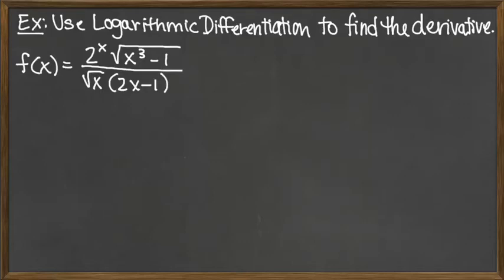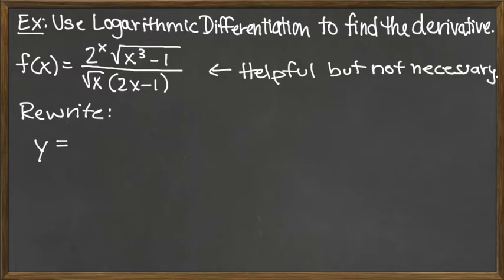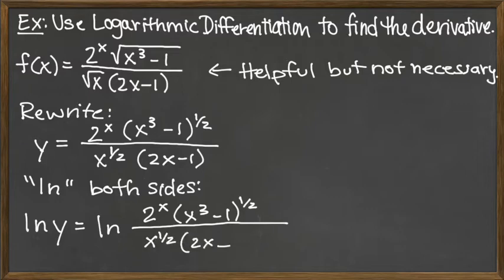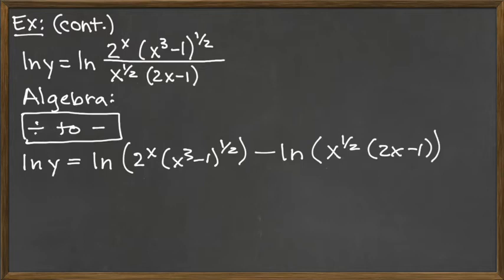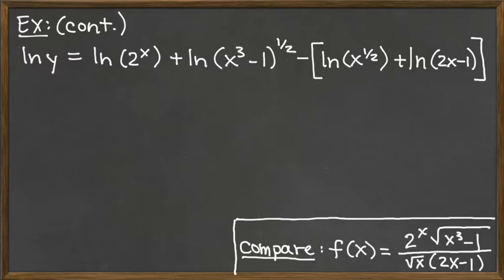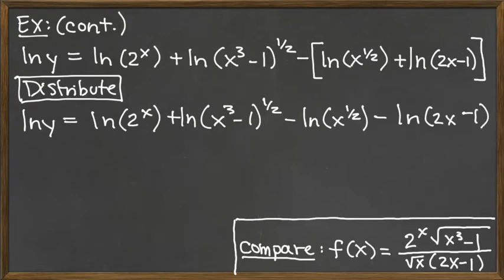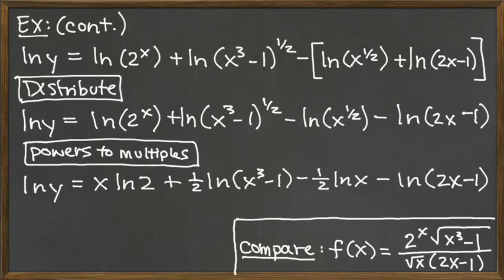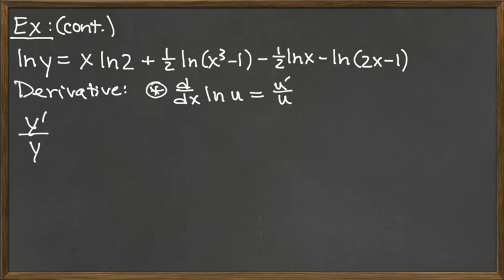Video 6/8 - Derivatives of Exponential and Logarithmic Functions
Derivatives of Exponential and Logarithmic Functions - Optional Logarithmic Differentiation Example